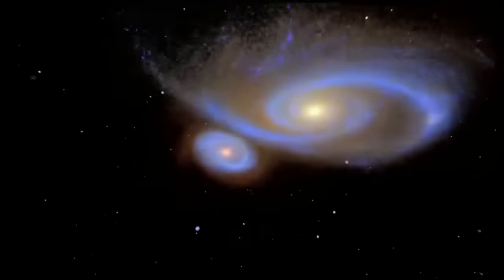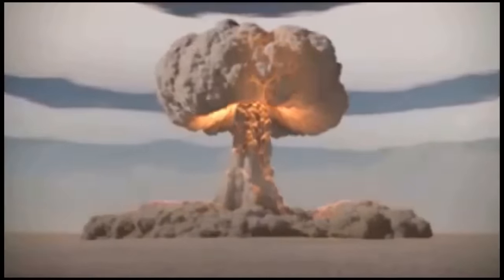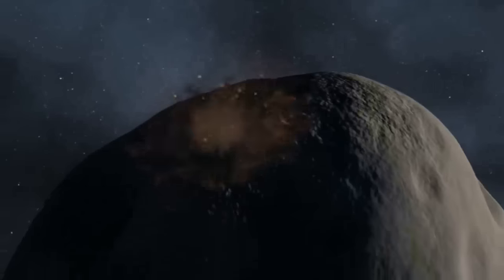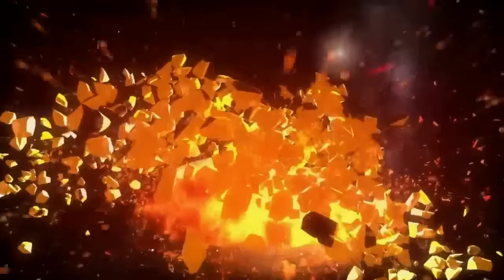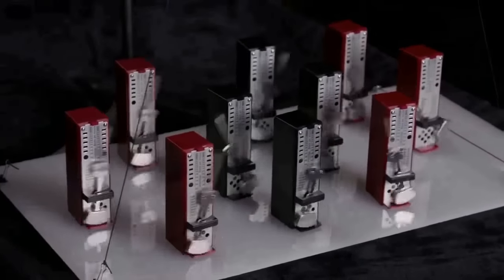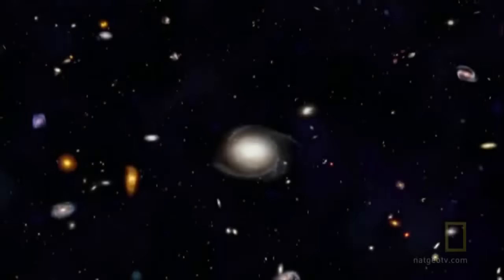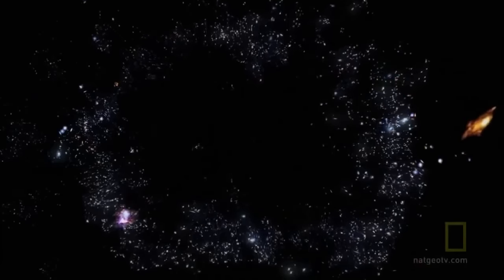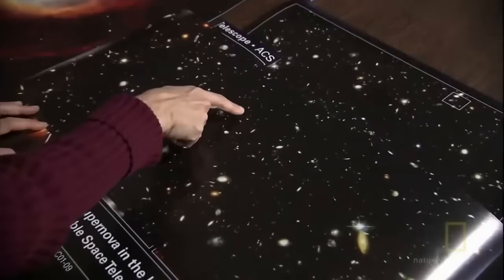The Universe is Stranger than We Imagine - The Most Terrifying Things in Space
Black holes are obviously terrifying: These crushed remnants of a massive star that exploded as a supernova are so massive that nothing, not even light, can escape its grasp. Thankfully, it feels pretty safe to look at the first image of Sagittarius A*, the supermassive black hole at the center of the Milky Way.